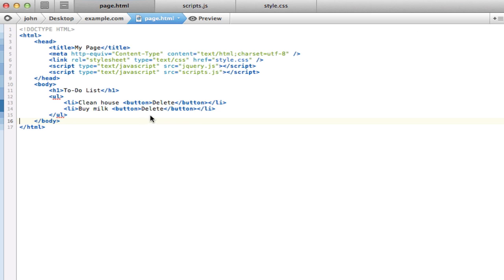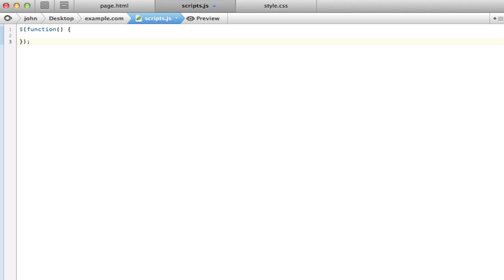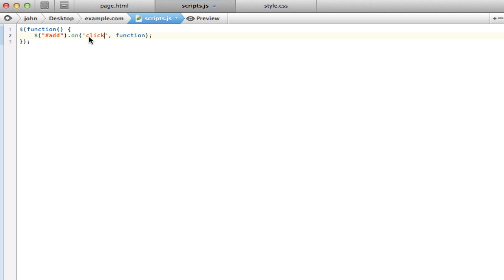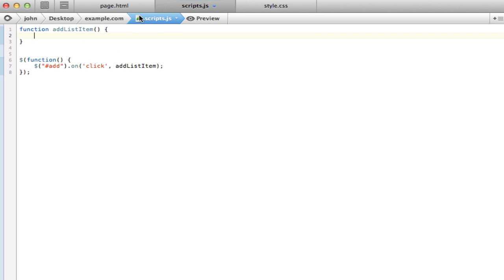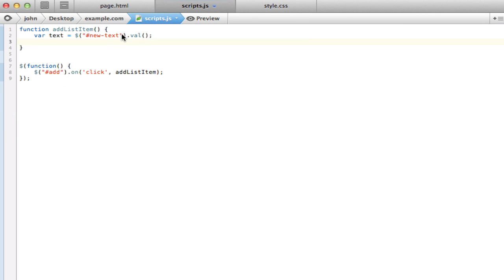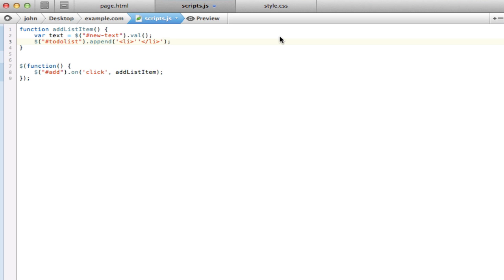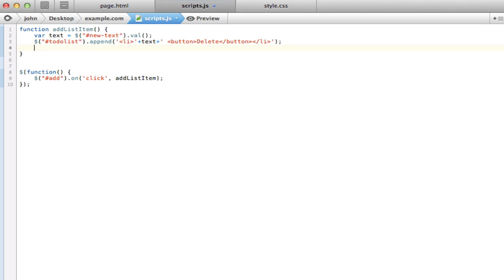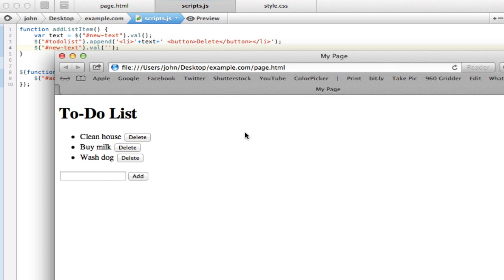Beginner Web Design Ep. 23: jQuery To-Do List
In Episode 22, We start working on a To-Do list with jQuery. Here we learn about multiple new jQuery methods, like on(), val(), and append().